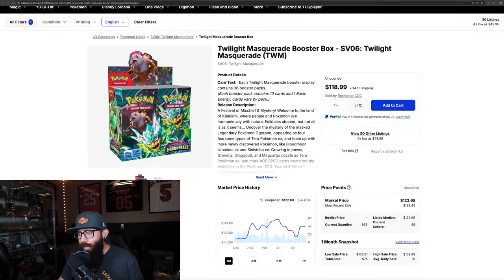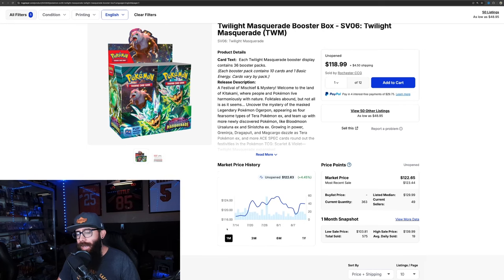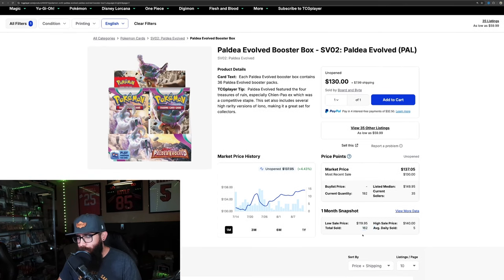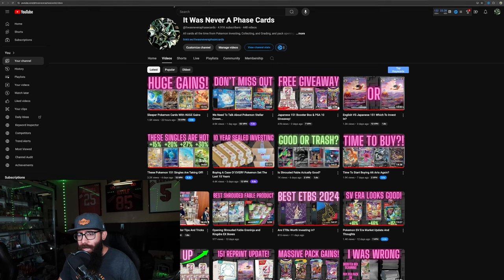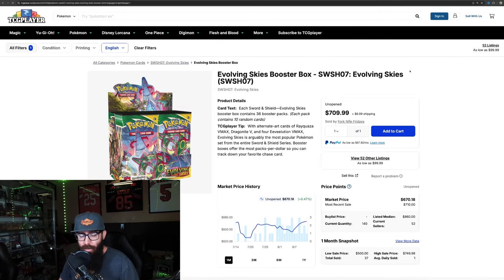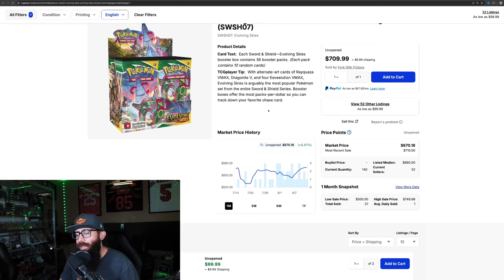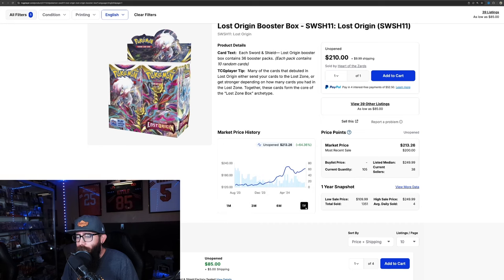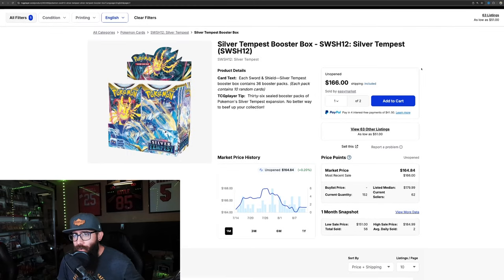Which Pokemon Booster Boxes Are Selling The Best?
Today we are looking at some TCG Player data showing sales figures for the entire Scarlet and Violet era of booster boxes as well as the bigger sets from Sword and Shield. We even look at a few ETBs (Elite Trainer Boxes) in addition to these booster boxes. It is important to understand the market and where things are at if you are a Pokemon collector or investor.